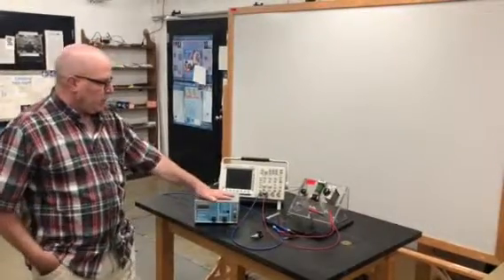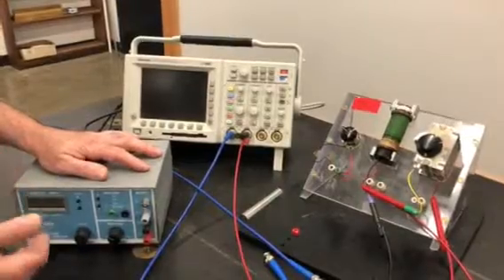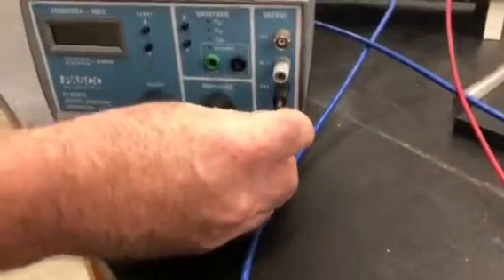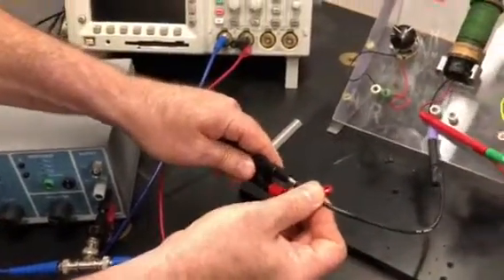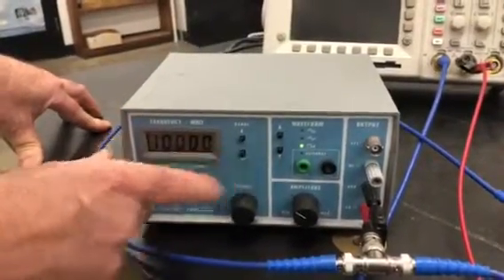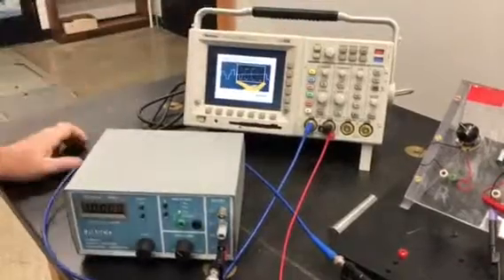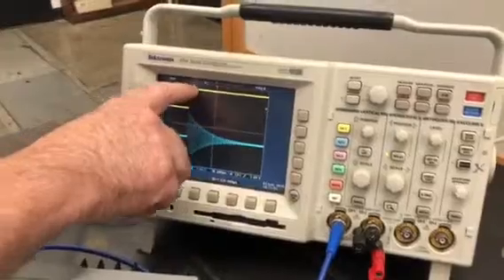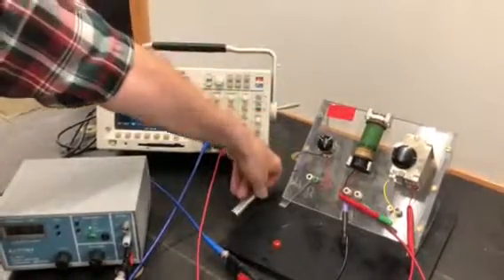RLC Circuit- Resonance Brown University Physics Demonstration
Physics Demonstration